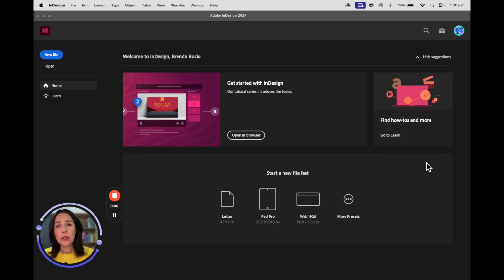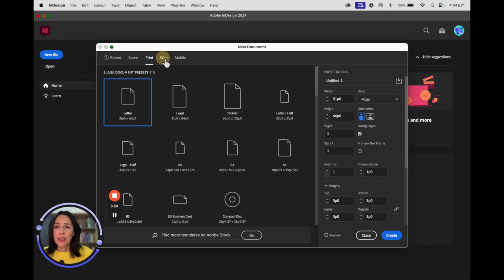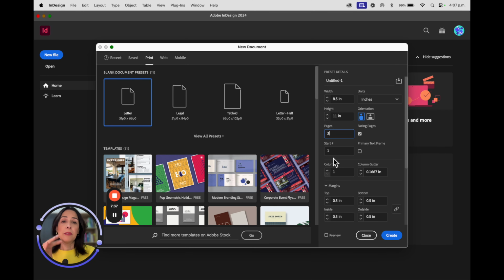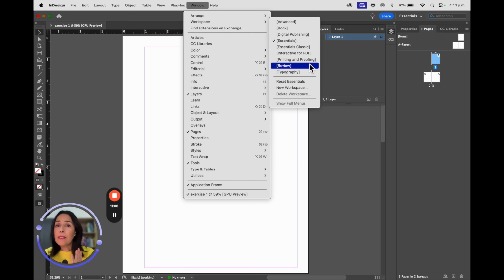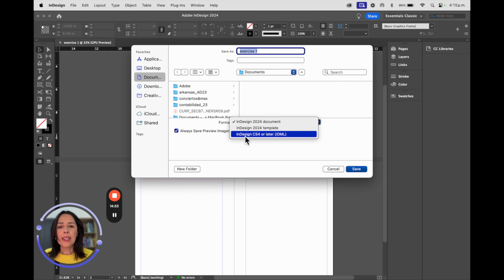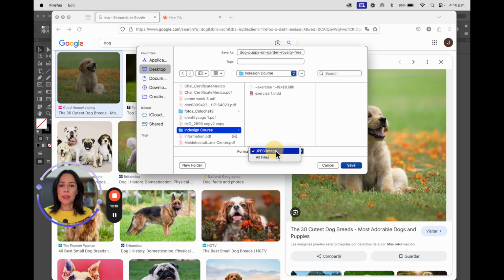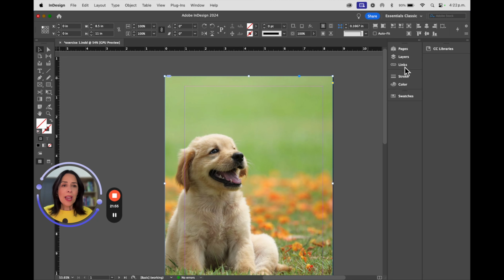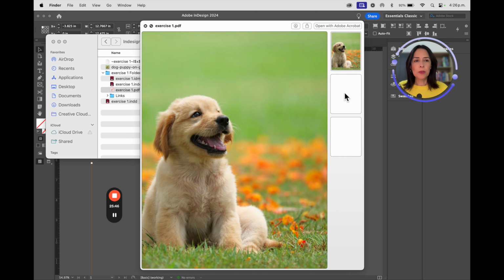1. Introduction to Indesign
This is a brief introduction to Indesign. You will learn how is the working area, floating windows and how to save your files. A little bit of history and a little bit of practice.